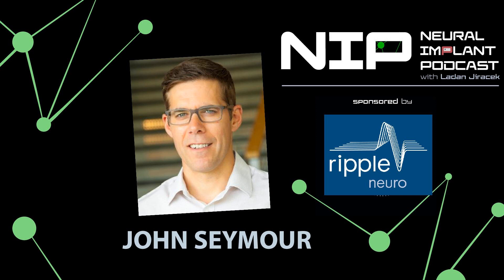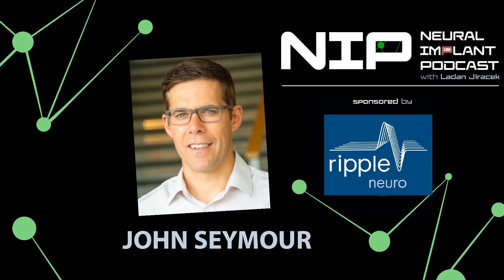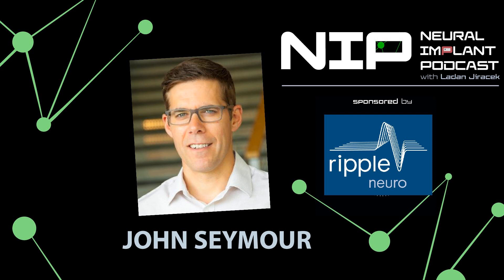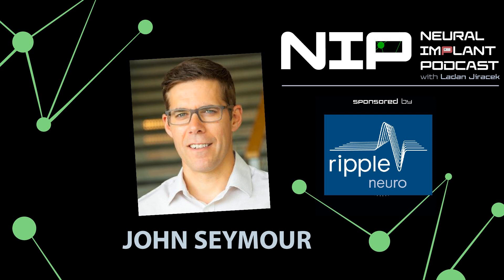John Seymour on directional depth arrays and the future of neurosurgery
Dr John Seymour is an  Associate Professor at UT Health in Neurosurgery and at Rice University where his lab works on electrophysiology studies, biophysics modeling, and applying machine learning models to decoding of neural activity. A major project in our lab is focused on developing a long-term brain-machine interface for the treatment of aphasia or locked-in syndrome.

 Top 3 Takeaways:

  "Your job as the engineer is to create a high resolution map of a crowd's vocalization during some live event, the rules are, you only get the place, say 10 or 20 devices throughout the stadium but only on these devices. At some point you realize more and more microphones on these poles are going to generate redundant information and they won't help us in our challenge to map the vocalization of this massive stadium. People have a very good intuition for sounds and we all understand sound is directional. Neural signals act the same way." "A rough rule of thumb is if the substrate diameter is on the order of magnitude of the source size, then there is good directionality in that situation." One day neural devices will be based on the patient's anatomy and will be printed on-demand to match the patient  0:45 "Do you want to introduce yourself better than I just did?"

 2:45 "Geographically, how close are Rice and UT health?"

 3:15 "You're saying the future of neural implants is additive depth electrodes. What does that mean?"

  13:45 Sponsorship by Ripple Neuro

  14:15 "What's the solution, to try to make them directional?"

  17:15 "So you basically need your collector to be as small as possible?"

  19:15 "So by finding the right size of the electrode and the substrate diameter you're able to have directional electrodes?"

  23:45 "What's the advantage of your technology? What does it change?"

  28:45 " If you had unlimited funding, what would you be able to do with it?"

  34:45 What kind of differences of electrode design would you expect patient to patient?

  37:15 "These few years ago, you said you were at Rice before, exclusively, and then now moved to both UT Health and Rice. What's that been like?"

  44:15"Is there anything that we didn't talk about that you wanted to mention?"